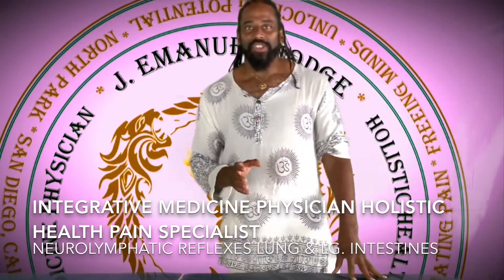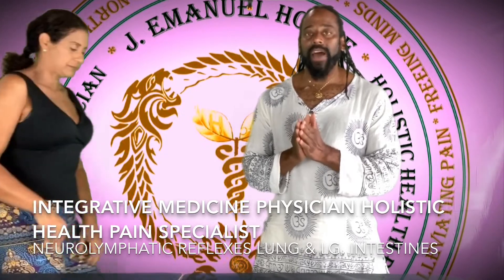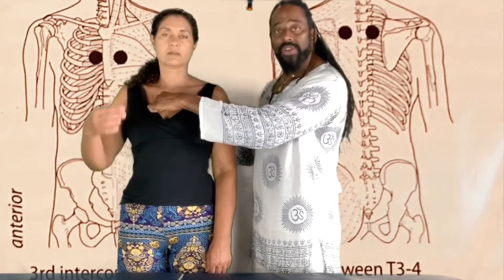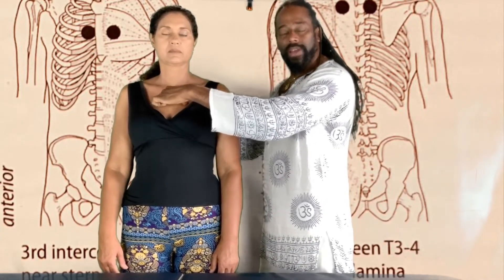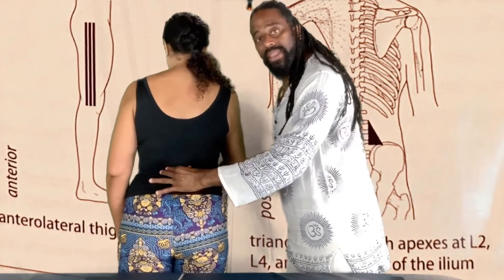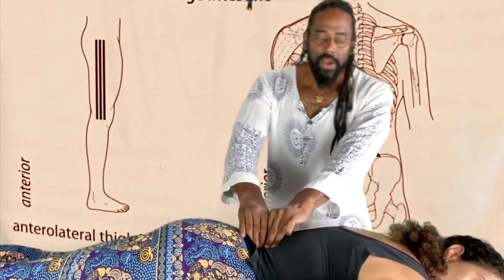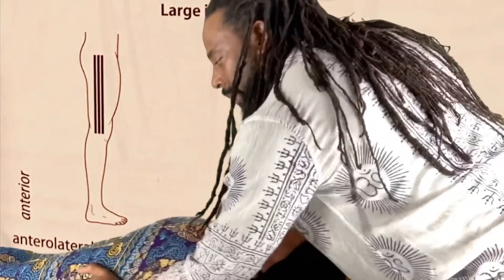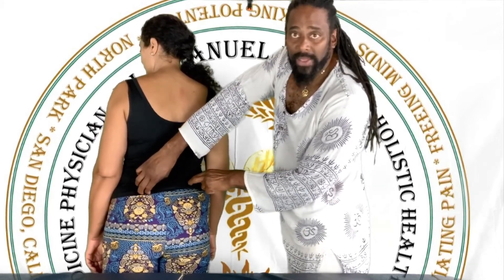Neurolymphatic Reflexes lung & large intestine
Finding the location of Neurolymphatic points on the body for the long and large intestine